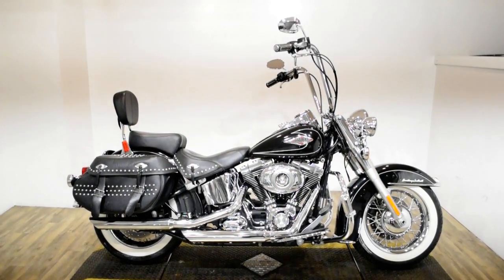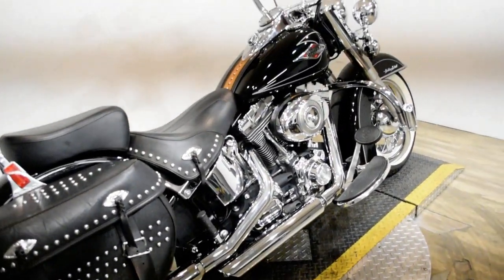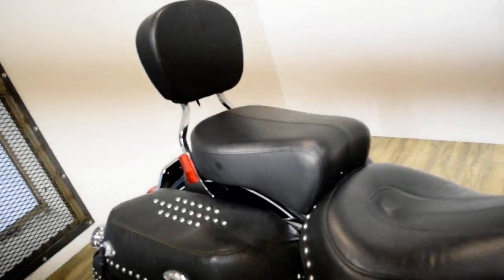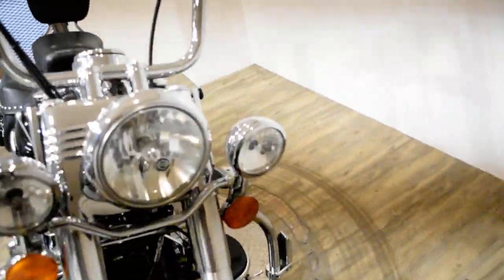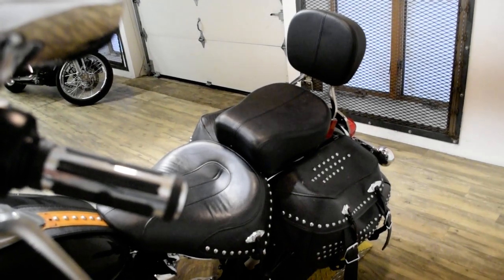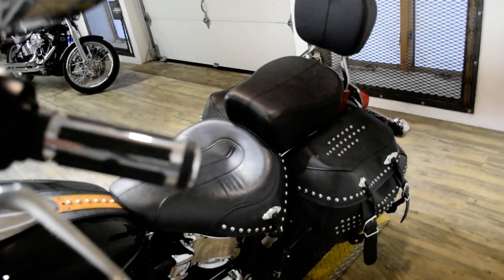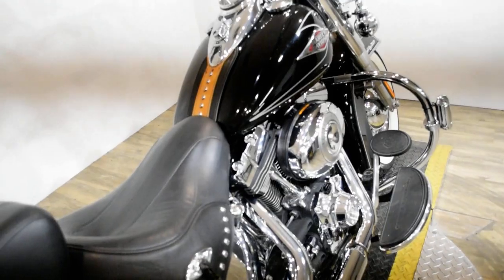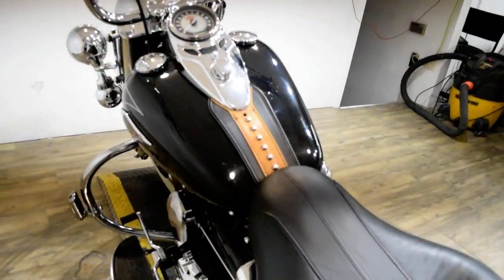2010 H-D Heritage Softail Classic | Used motorcycle for sale at Monster Powersports, Wauconda, IL